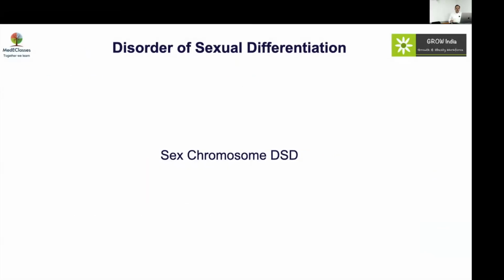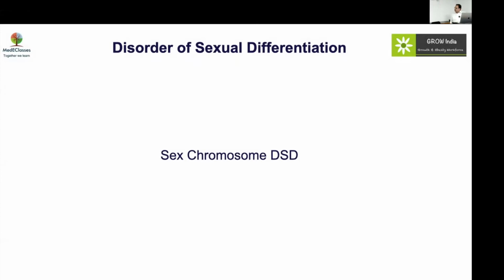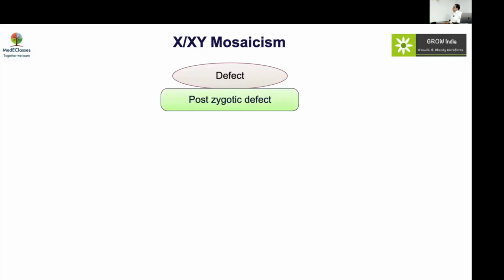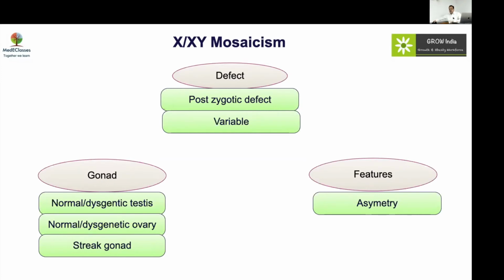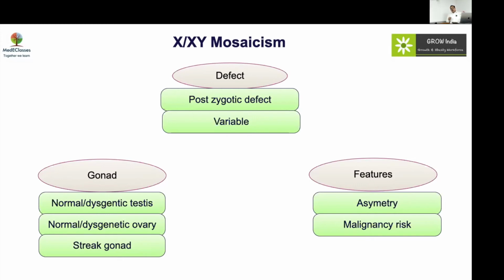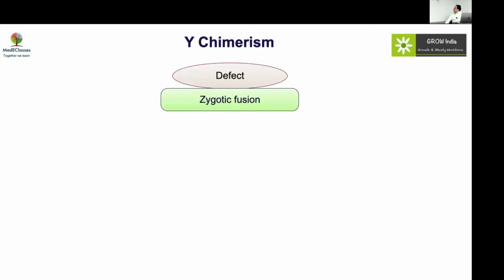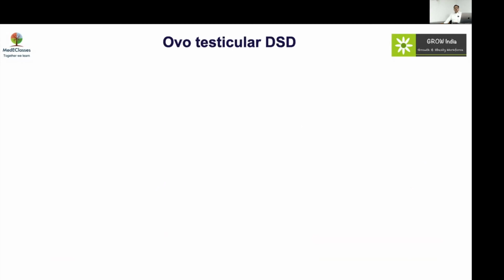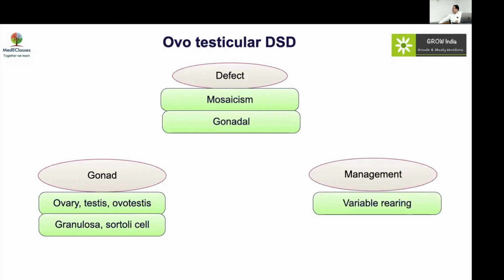iDSD Sex Chromosome DSD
Learn about the intricacies of sex chromosome DSD.